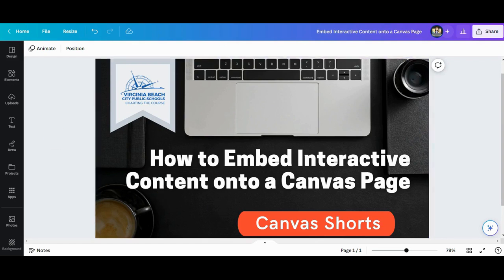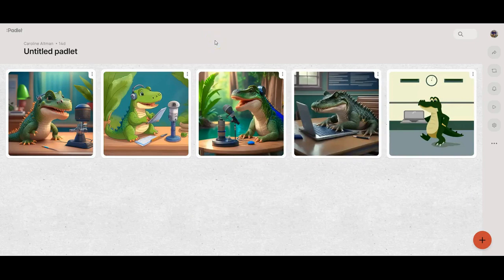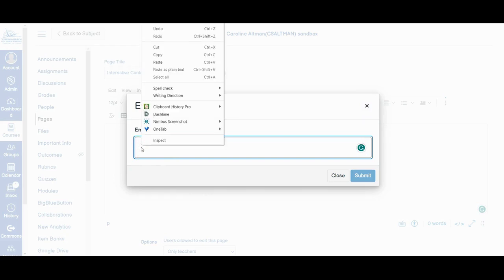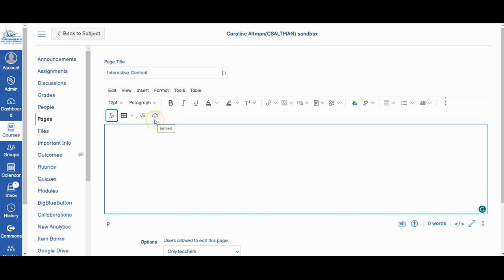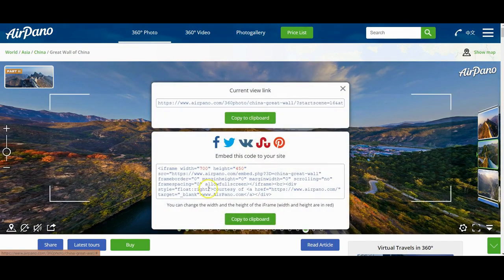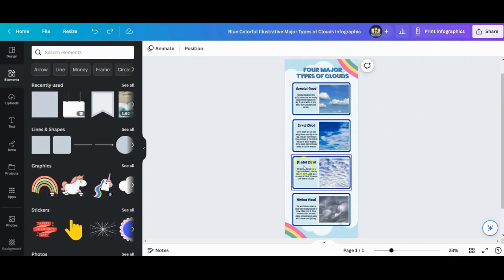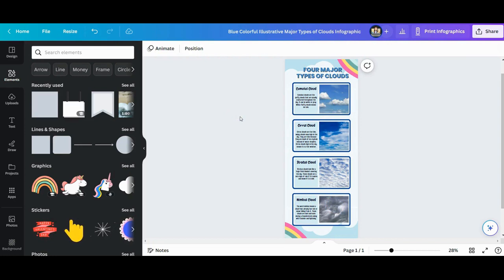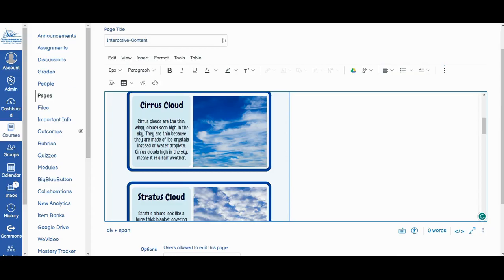Canvas Shorts Embedding Interactive Content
Embedding Interactive Content